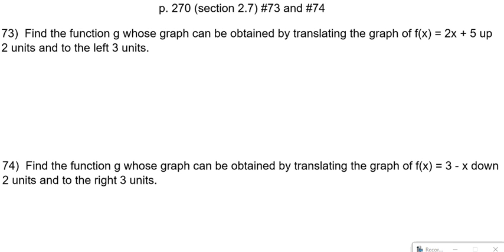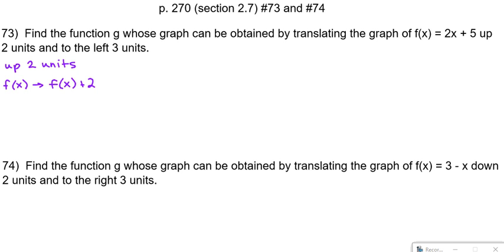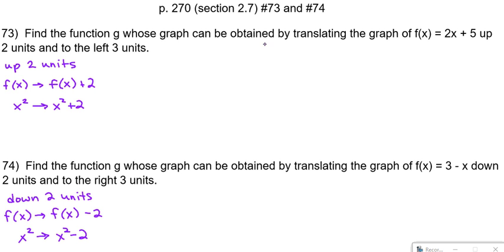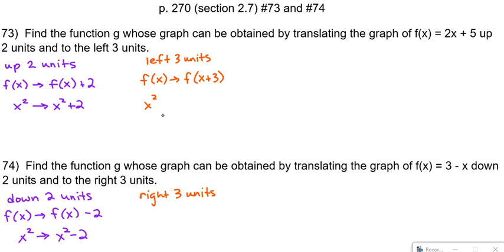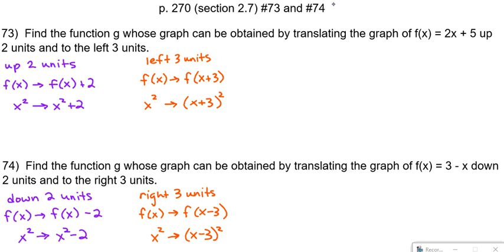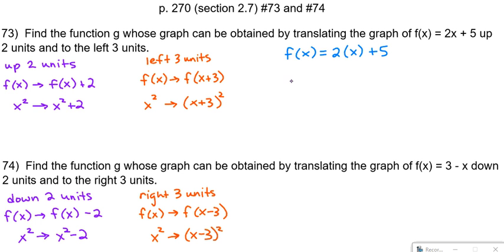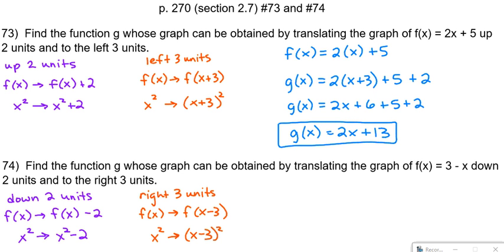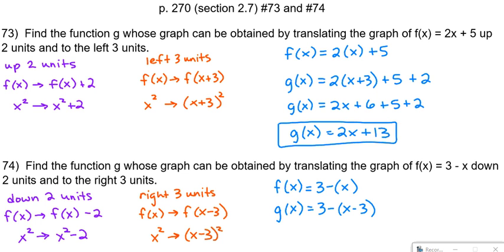pc video 2 7 p 270 #73 and #74